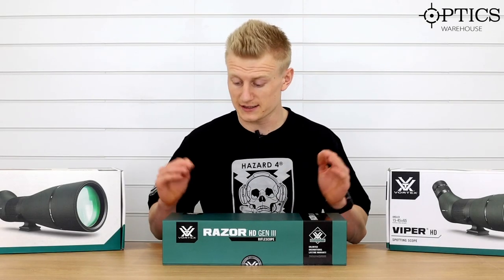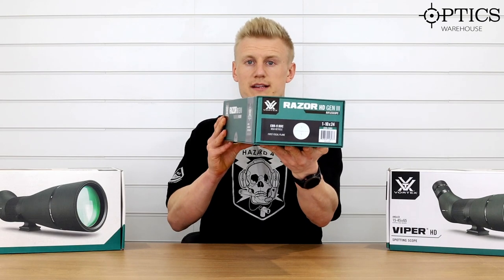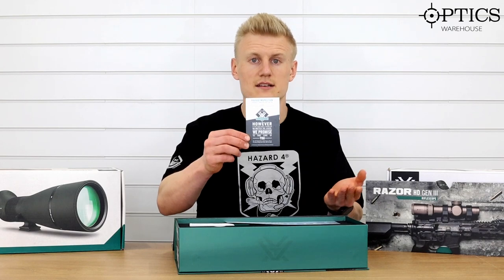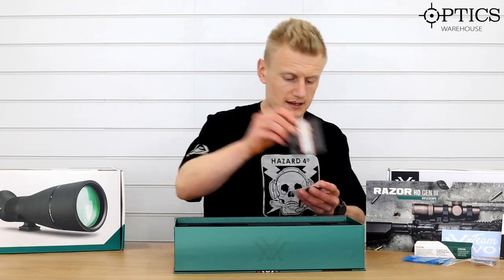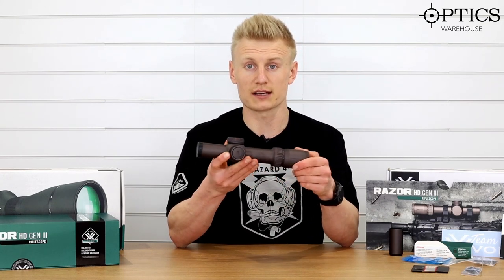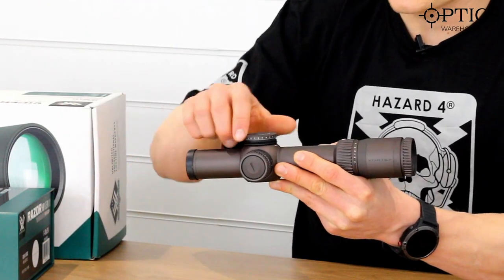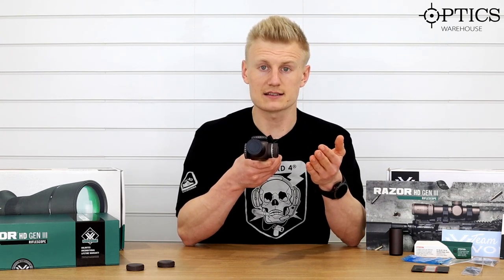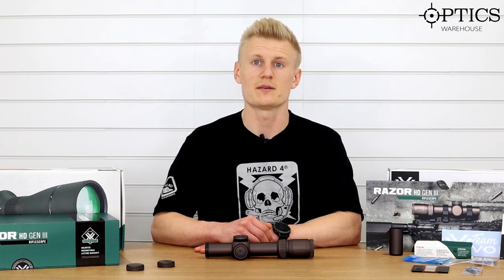Vortex Razor HD Gen III - Quickfire Review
Vortex Razor HD Gen III

Optics Warehouse Director, Shaun Ellis takes a look at some of the Vortex Razor HD Gen III Rifle Scope.

You can find our entire Vortex range as well as the Vortex Razor HD Gen III